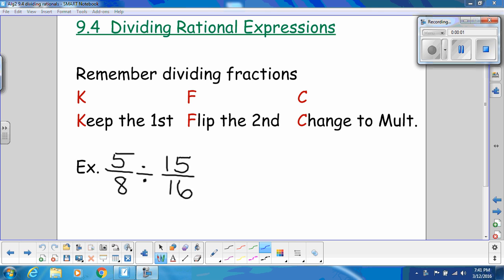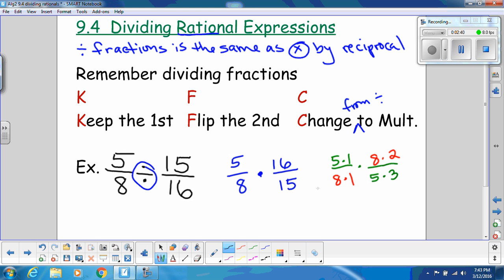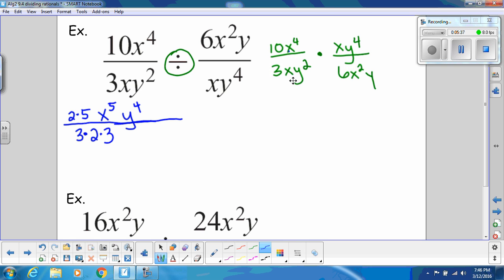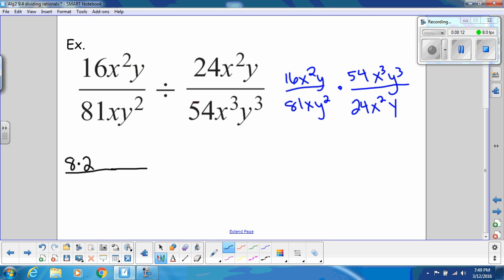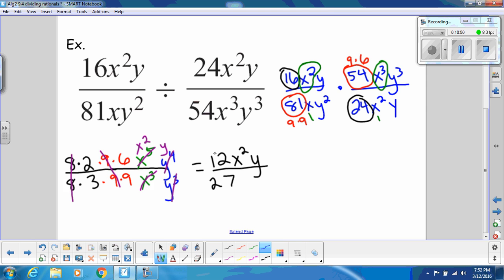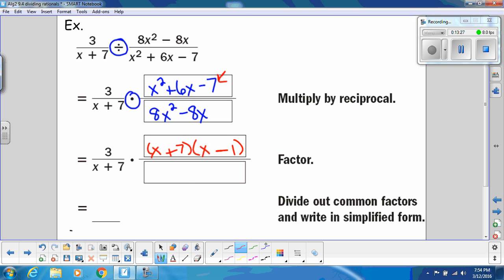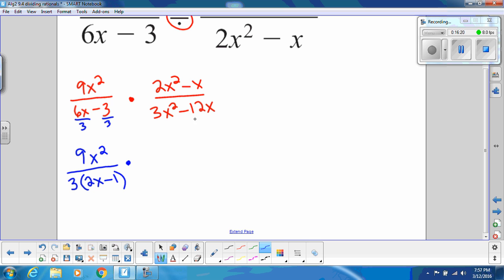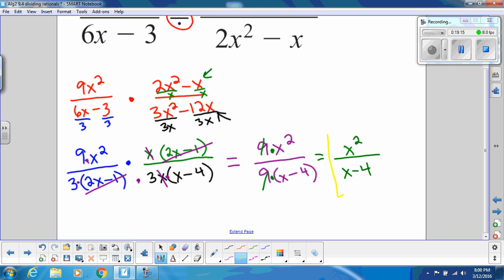Dividing Rational Expressions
Shows how to divide rational expressions, which uses the procedures from simplifying and multiplying rational expressions.